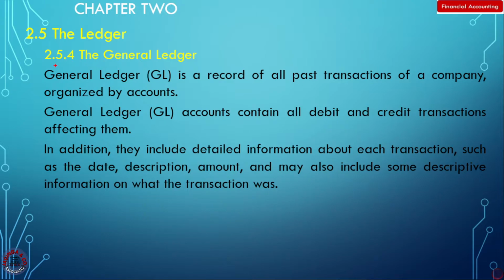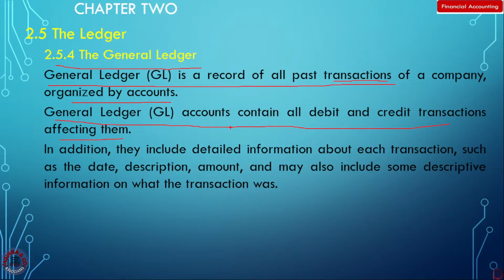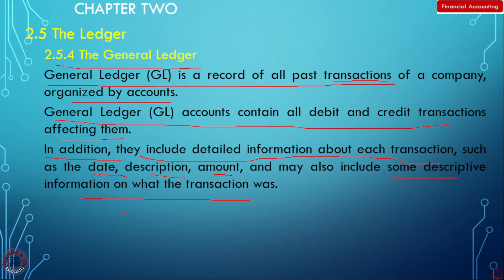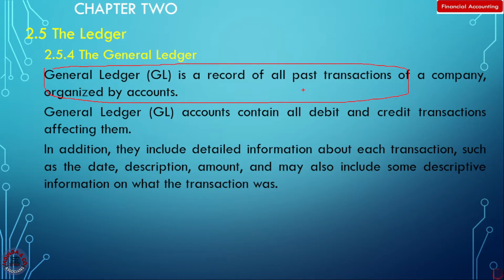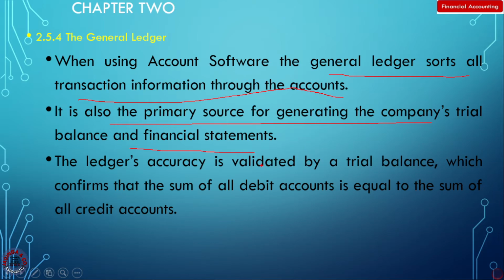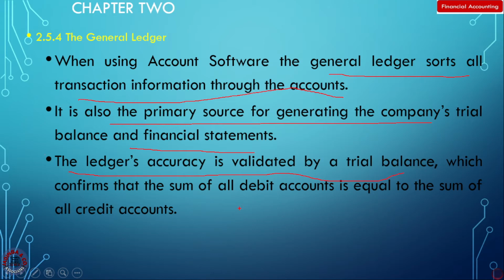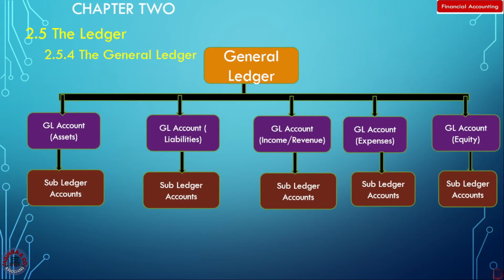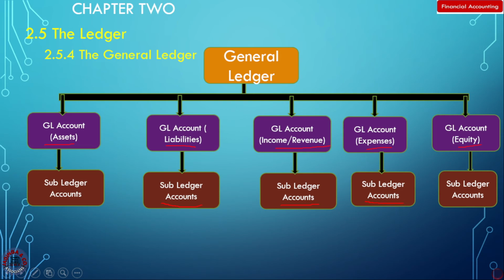The General Ledger